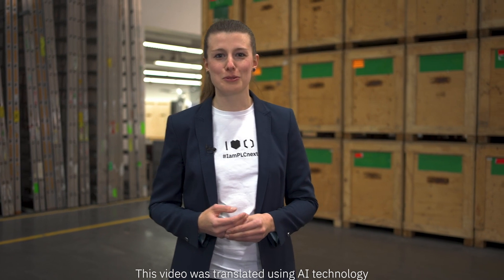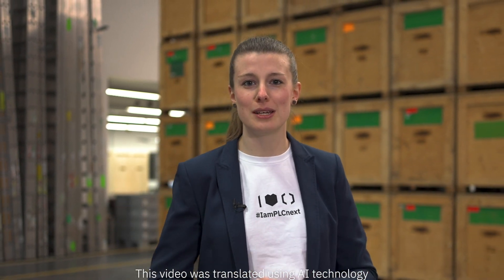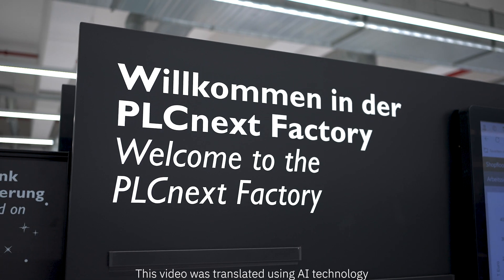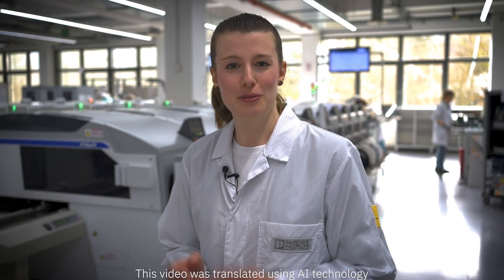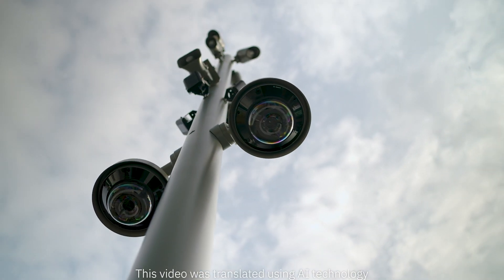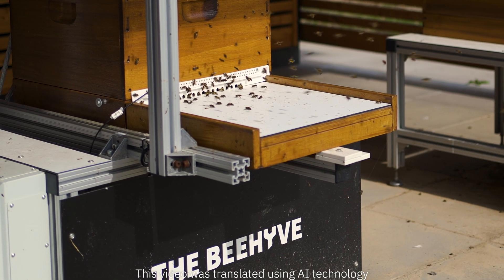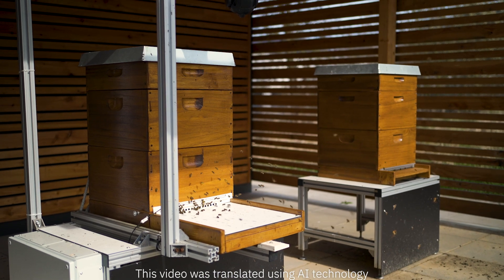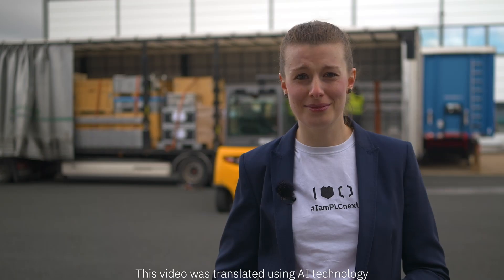Future-proof automation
►Visit us at the HANNOVER MESSE from 22 - 26 April 2024!

►Our booth in hall 9 is currently being prepared for you. ✨ Are you curious about what awaits you there? No problem! 🕵️‍♀️

►Our colleague Alyssia Aulenberg is already giving you a little foretaste of what you can expect at our booth in Hall 9! 🎥📸 SPOILER: It's all about future-proof automation!